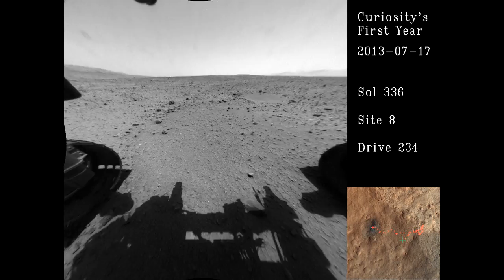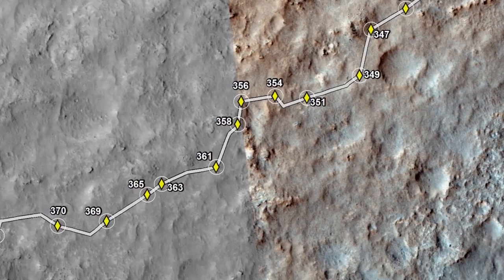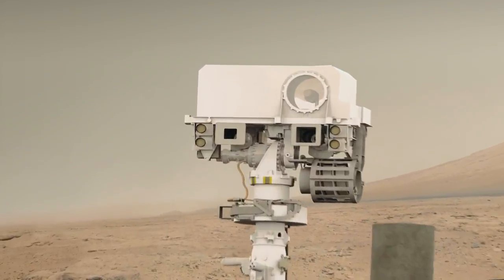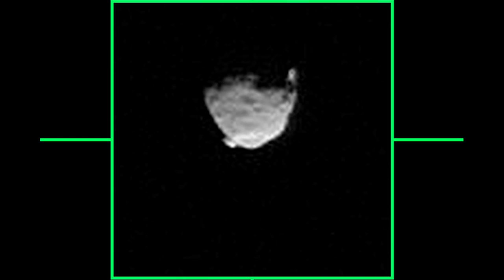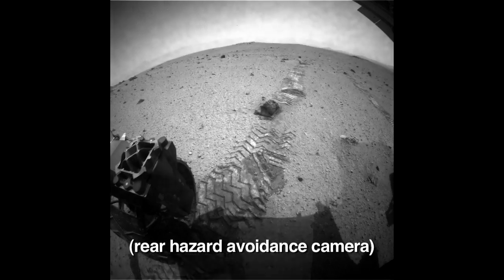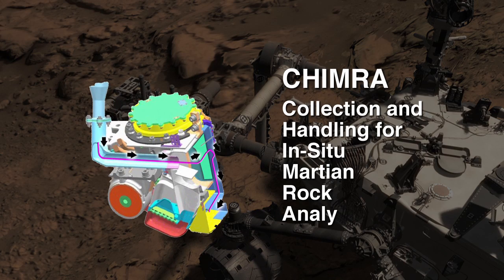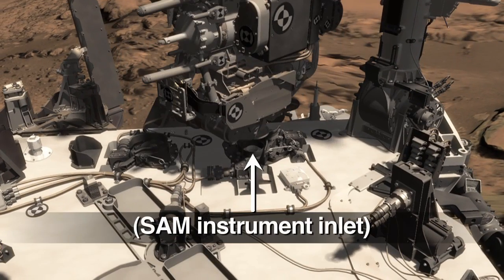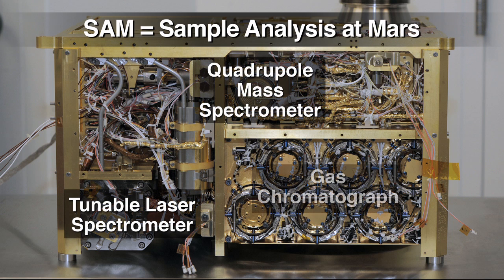Curiosity Rover Well On the Way to Mount Sharp | JPL Space Science HD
- the MSL Curiosity rover is making good headway on its excursion to Mount Sharp, after taking time out to shoot a Martian moon movie. Please rate and comment, thanks!